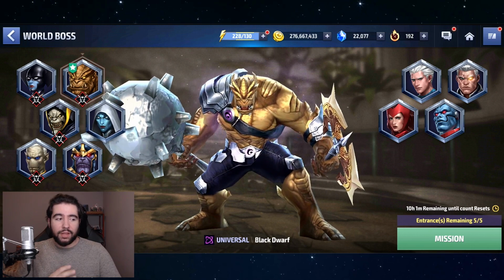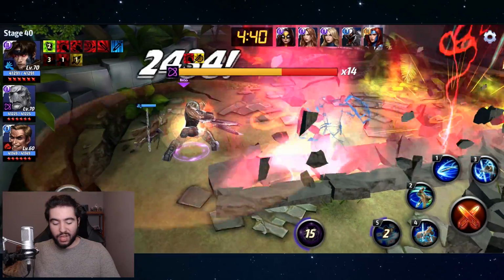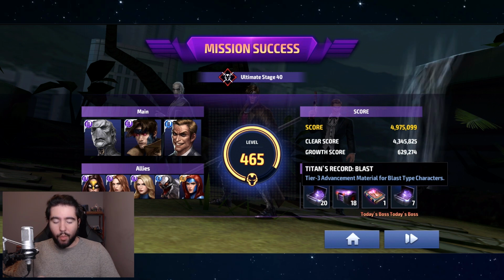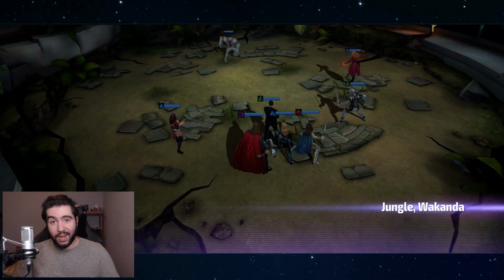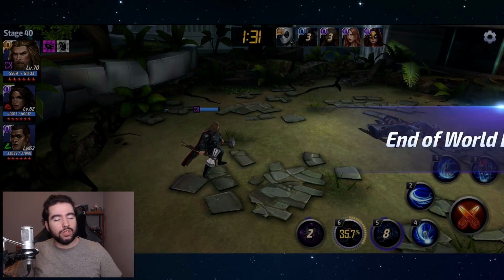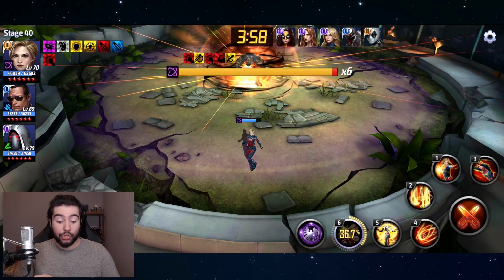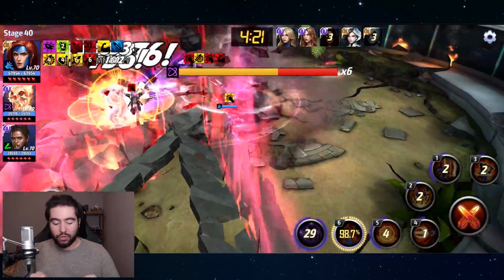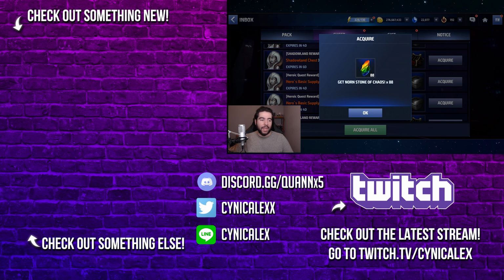Hardest World Boss Ultimate? Who Clears Fastest & Easiest! - Marvel Future Fight